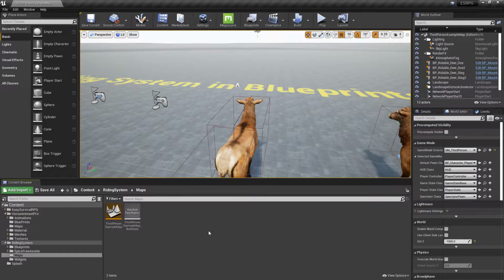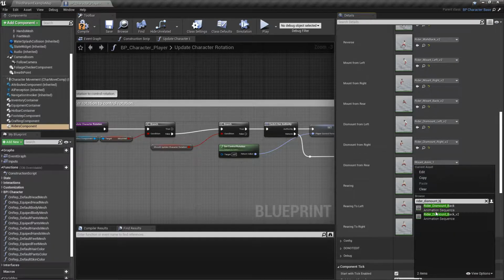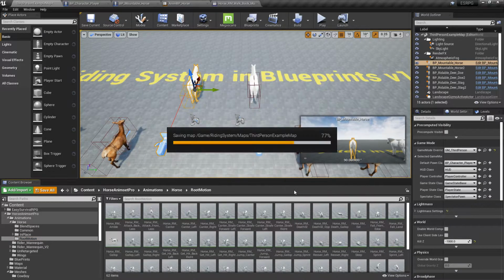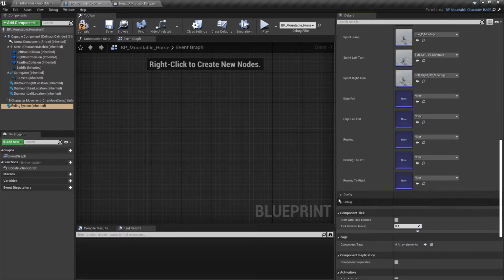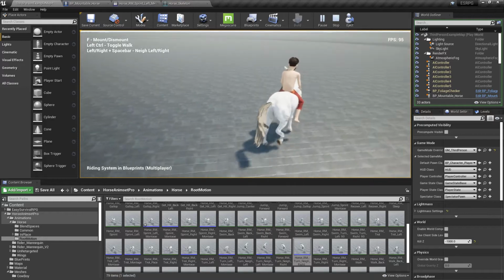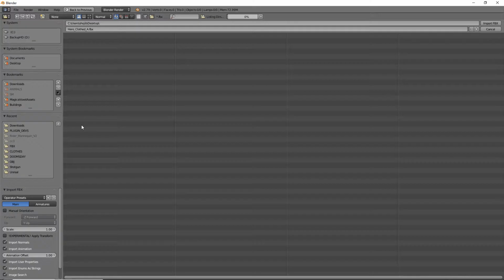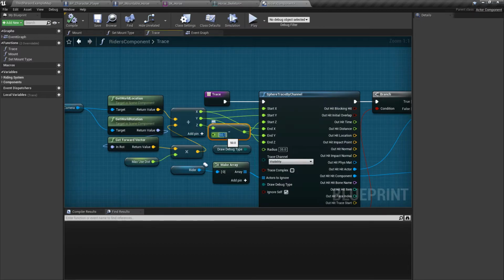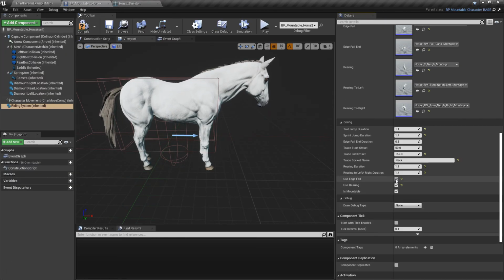ESRPG & Horse Animset - Integration Part 2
NOTE: You can simply change the Z offset of the mount and dismount animations instead. To change the Z offset of your rider's mount and dismount animations, duplicate them. Open the duplicate animation. Add a Z offset of about -69 to the root bone at the starting point of your animation and then add a key. Save the animation.